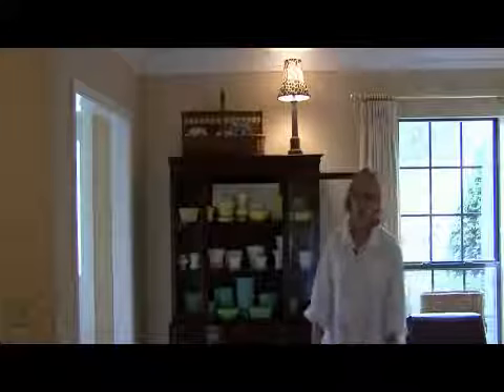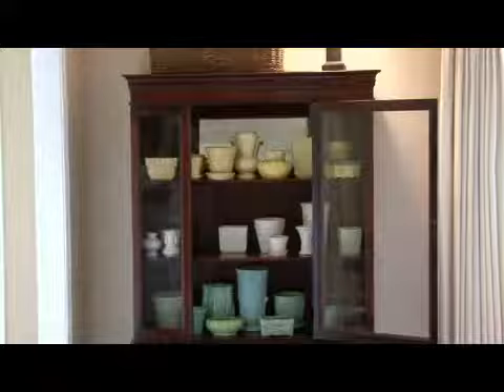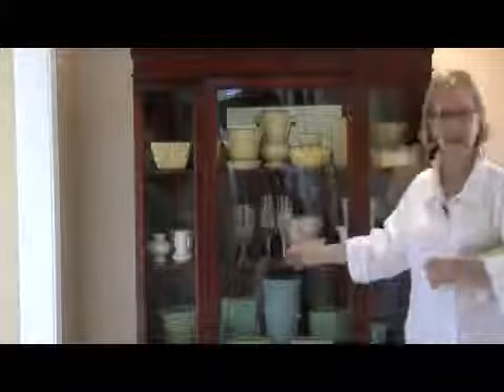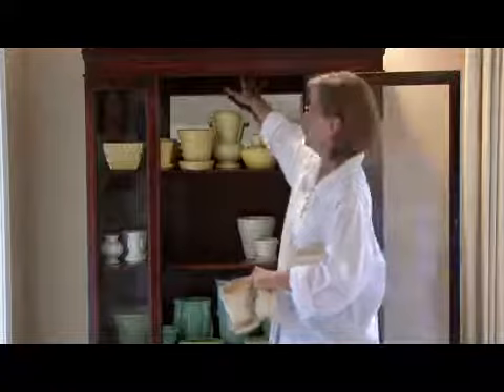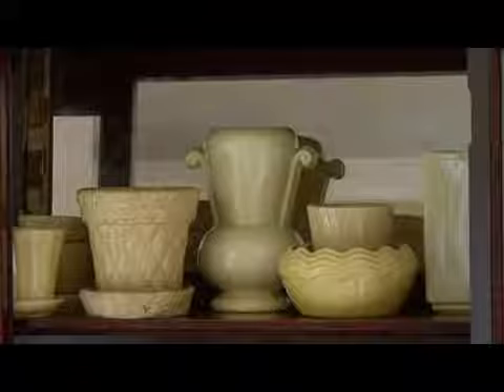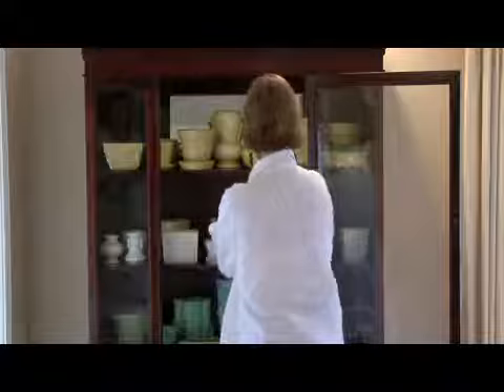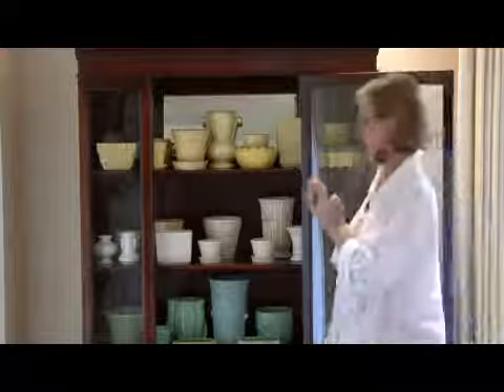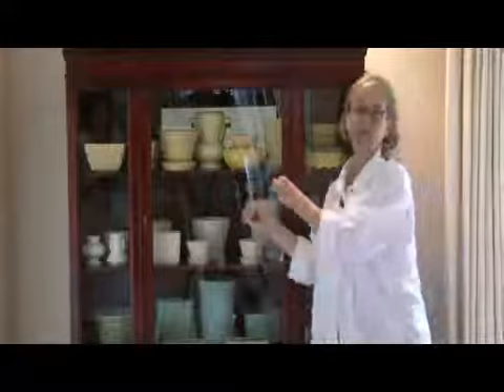How to Display Items in a China Cabinet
How to Display Items in a China Cabinet. Part of the series: Home Decorating Basics. Display big solid-colored items in a China cabinet to create a interesting look that makes the eye wander. Use a China cabinet as an organizational piece to display beautiful items with tips from a professional decorator in this free video on home decorating.